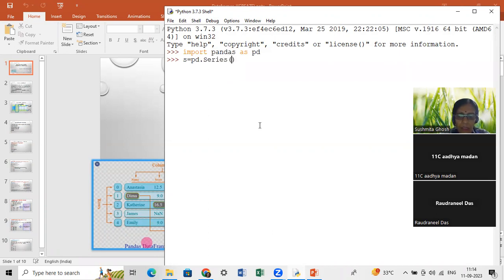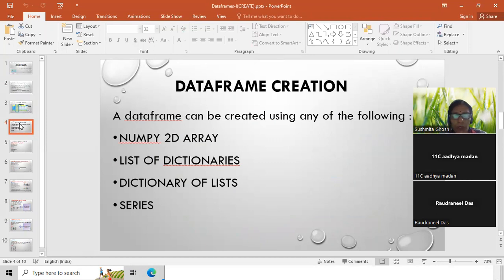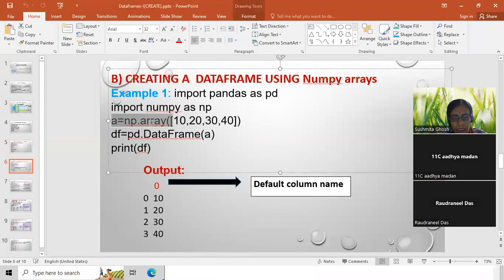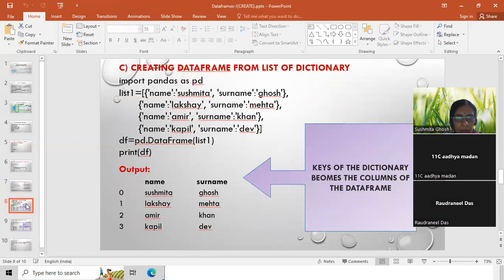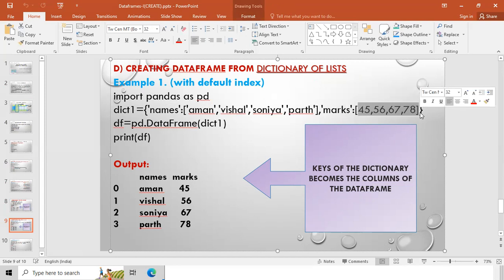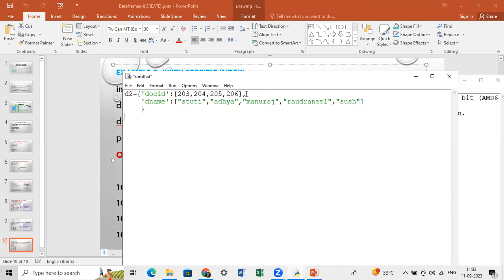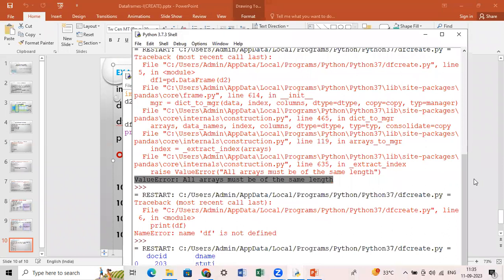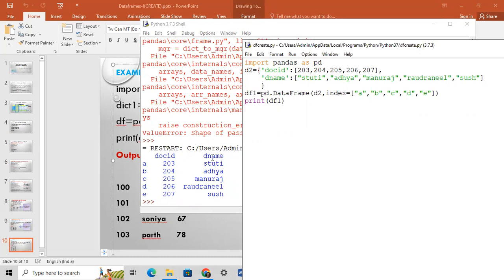Creation of DataFrame in Python Pandas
This a live class recording where in we learn to create Dataframes in python pandas using various methods.